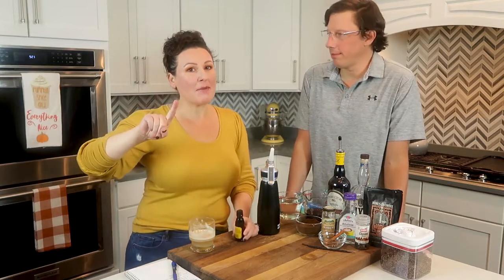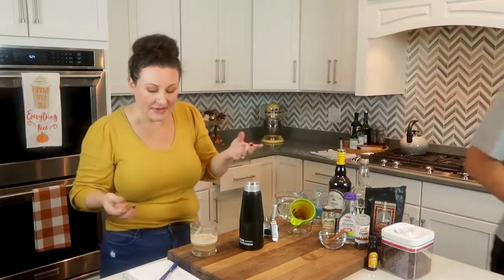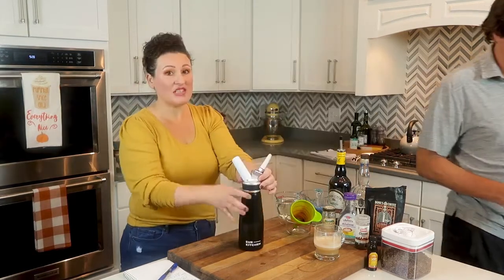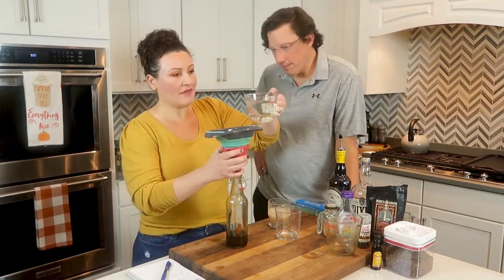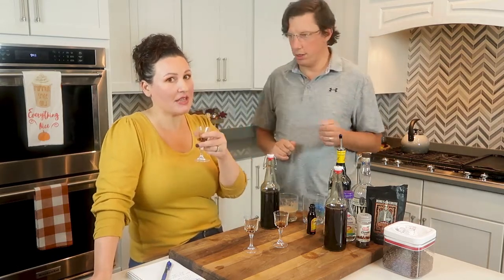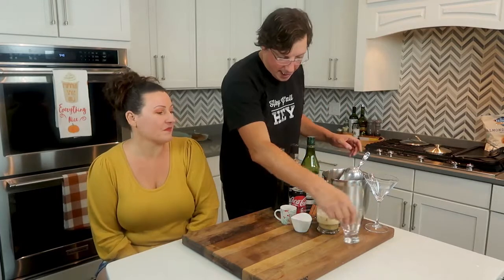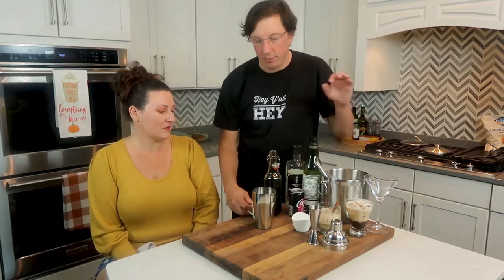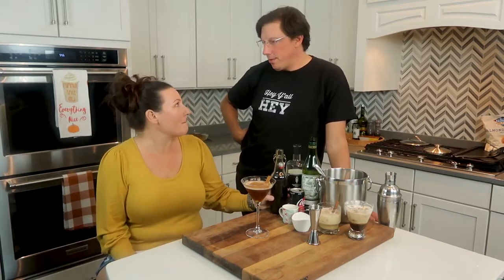Low Carb Coffee Liqueur w/Rapid Infusion Recipe Plus 4 Cocktails Time To Drink Low Carb Cocktails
How to make Low Carb "Kahlua" Quickly and Easily // Time to Drink Low Carb Cocktails // Watch us make a Black Russian, White Russian, Colorado Bulldog, and Espresso Martini !!!

21 yrs. to drink in the USA

Recipes:

RAPID INFUSION COFFEE LIQUEOR
1. Put the following in your cannister-
187 ml Dark Rum
45 grams Coarse ground Coffee
1 cinnamon stick
1 vanilla bean, split
2 Allspice berries ( or 1/4 tsp ground)
1 orange peel ( or 1 tsp dried)
1 tsp cacoa nibs
2. Close the top and Add a nitrous oxide cannister. Shake well. Remove and add one more cannister. Repeat.
3. Allow it to sit for 30 minutes or so... and then release pressure fully.
4. Open and filter as many times as needed until you have a smooth liquid with no residue.. Pour into a glass storage container.
(optional - rinse off the cinnamon stick and vanilla bean and add to jar of liquor.)
5. Add the following
1/2 cup liquid allulose
75 ml Vodka
125 ml water
Shake well. Now taste! Adjust if you see a need.
6. Store in your bar and use as you wish!

BLACK RUSSIAN
2 oz of Vodka
1 oz Kahlua

WHITE RUSSIAN
2 oz of Vodka
1 oz Kahlua
Splash of Heavy Cream

COLORADO BULLDOG
1 oz vodka
1 oz Kahlua
Splash Heavy Cream
2 oz coke zero

ESPRESSO MARTINI

Professional Whipped Cream Cannister
Nitrous Oxide Cannisters
Bartender Set
Pyrex Glass Measuring
Italian Volcano Lemon Juice
Liquid Allulose